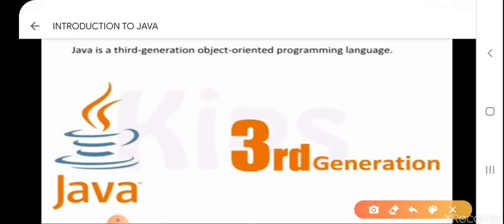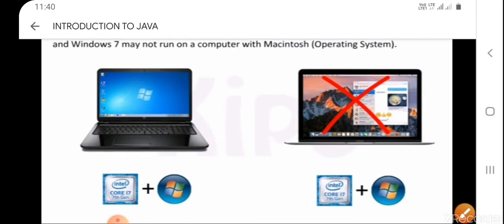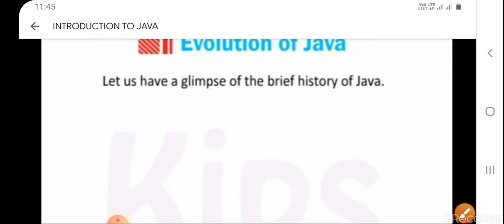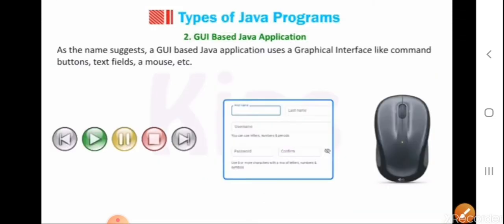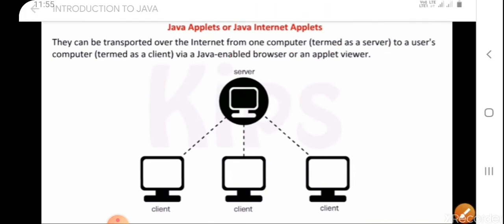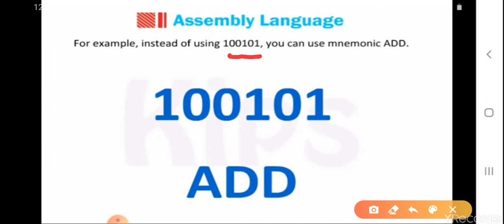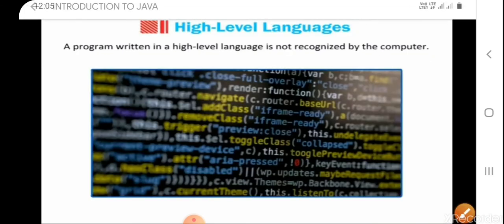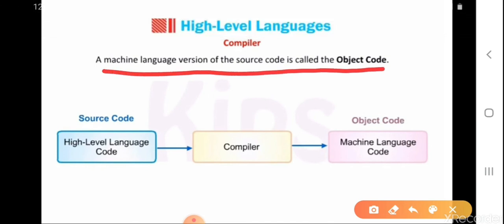CLASS 9 CH-2 INTRODUCTION TO JAVA Part-1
Introduction to Java, Evolution of Java, Types of Java Programs  Standalone Applications, Java Applets, Machine Language, Assembly Language, High Level Language, Interpreter, Compiler. Credits: Kips Learning Pvt Ltd